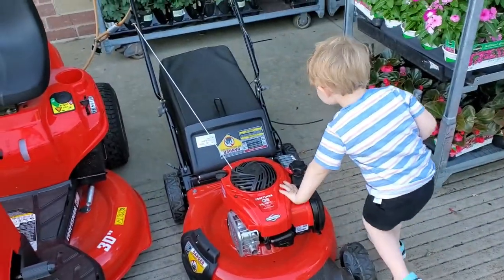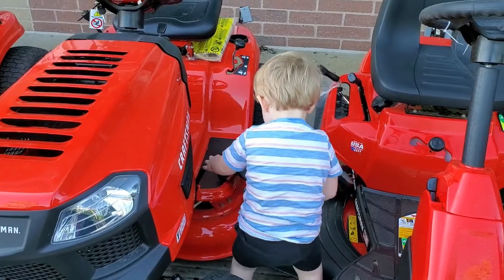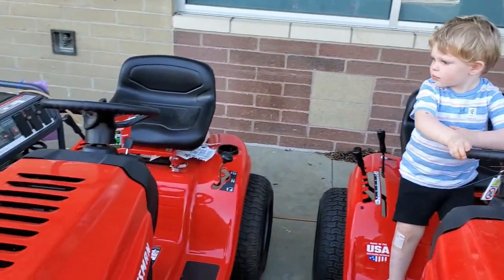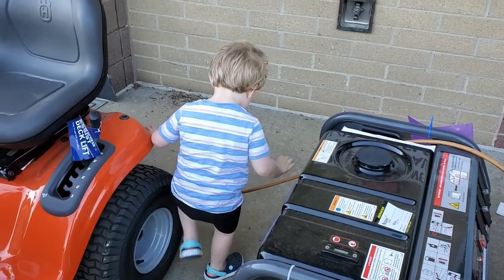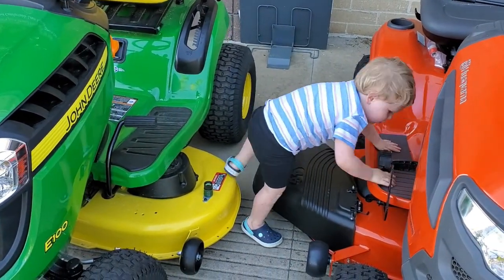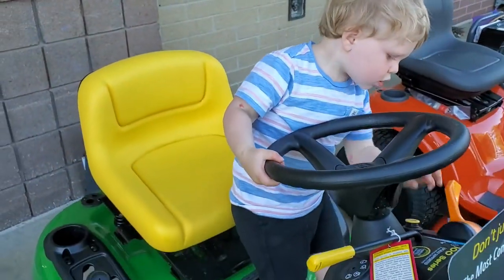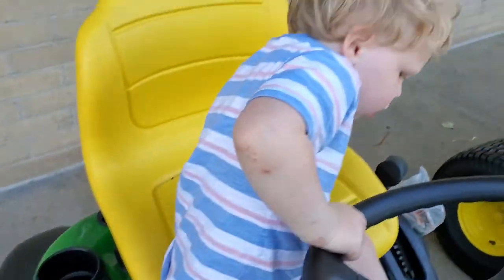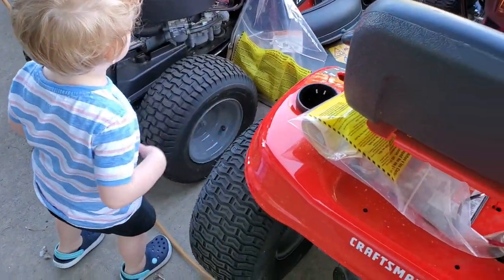Sitting on ALL the lawnmowers at Lowe's! | Lawn mower videos for kids! | Lawnmower Boy #2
Harrison loves "Lawnmower Row" at Lowe's -- and he has to check them all out before he picks out his favorite!  Will he pick a John Deere?  What about Craftsman?  Just wait and find out!  Music

Note: We bought a Craftsman M260 lawnmower soon after - check out us unloading and using that lawnmower